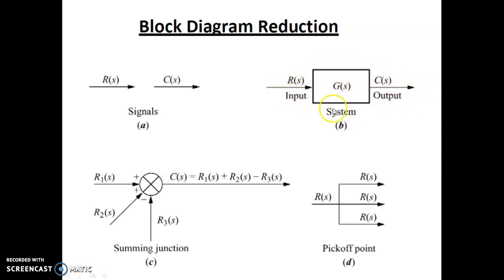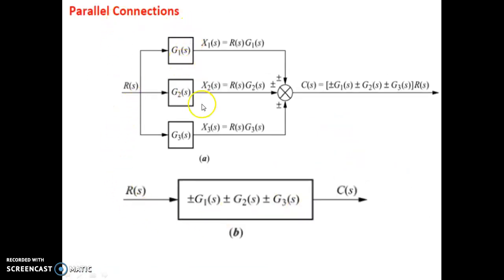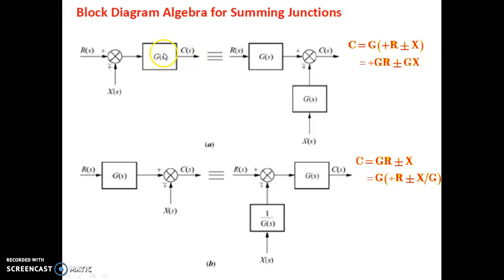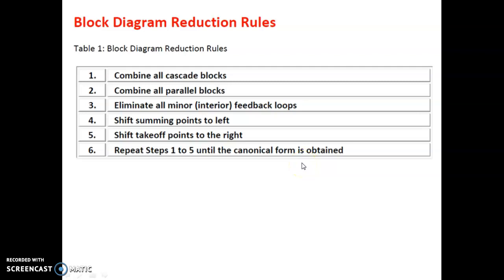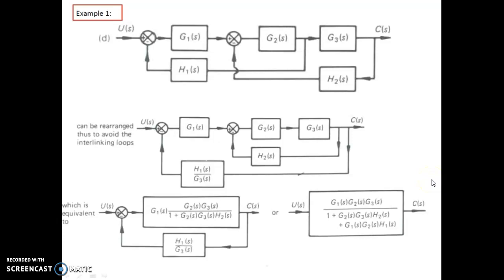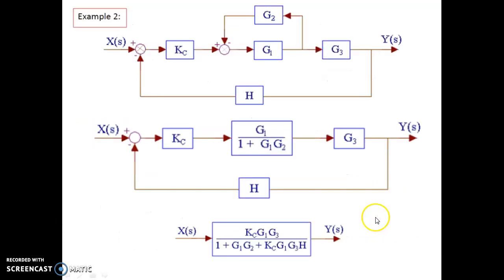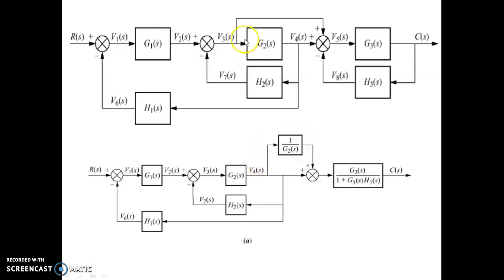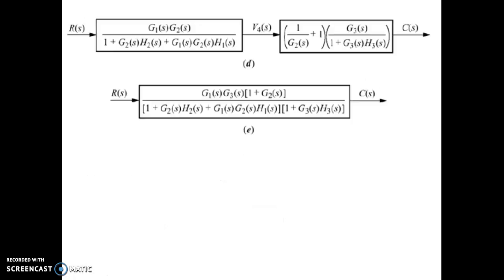Block Reduction Basics and problems